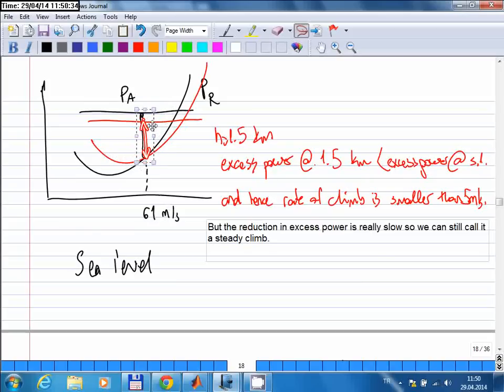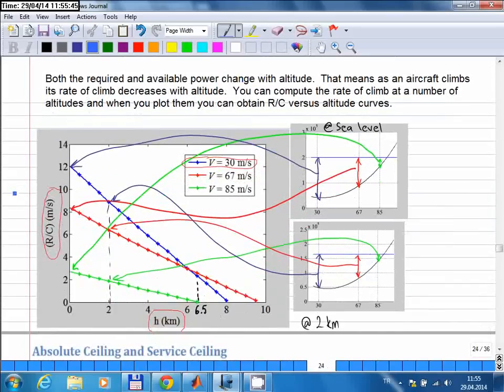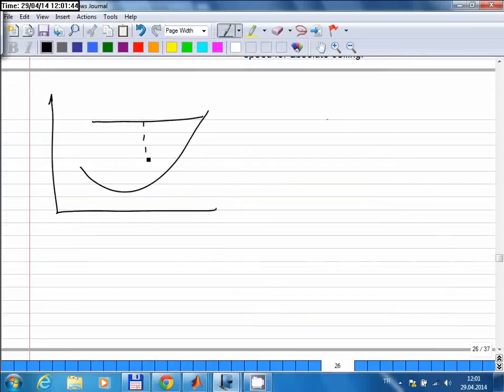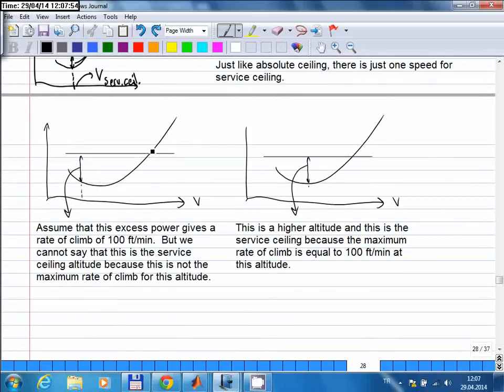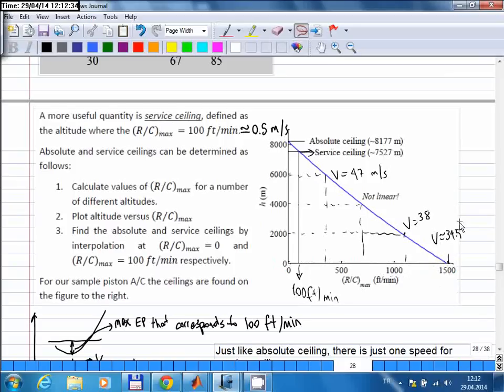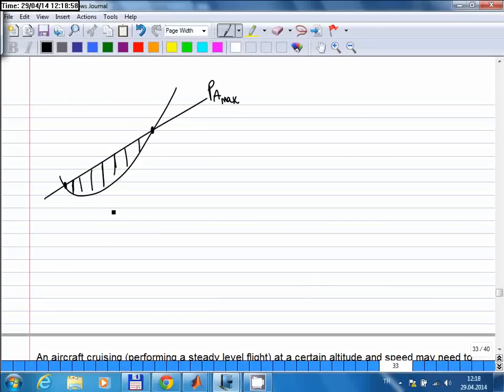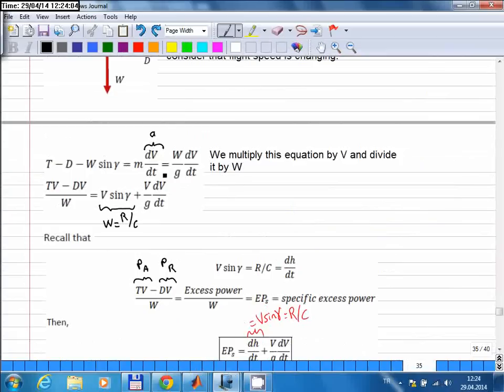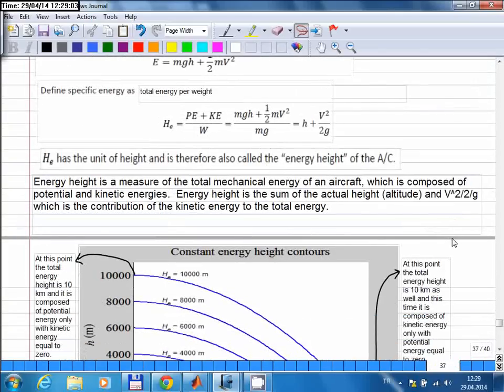AE172 Lecture 31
I continue talking about steady climbing flight and start accelerated climb.  I also explain the concept of energy height.